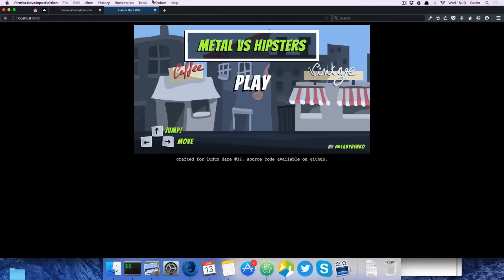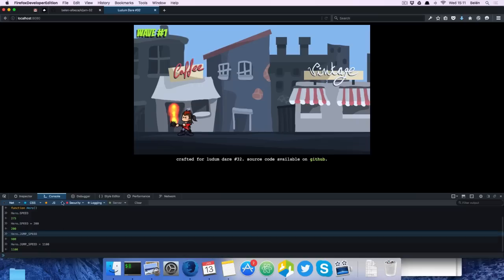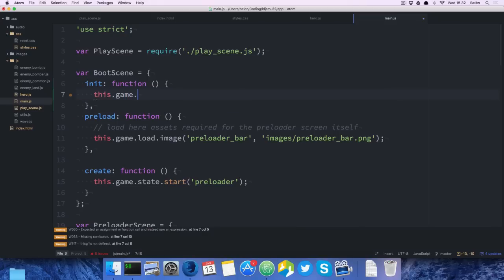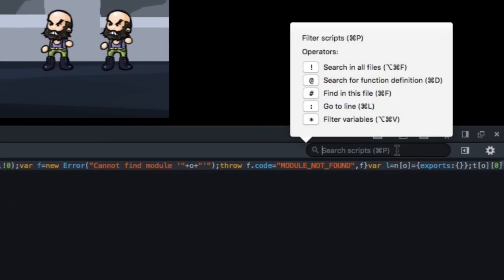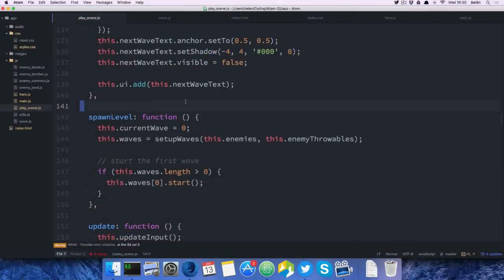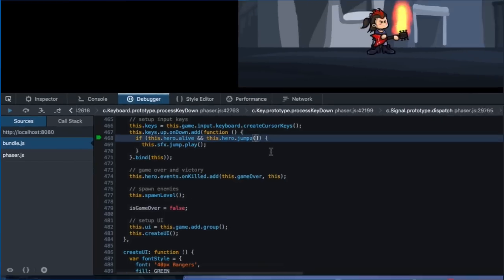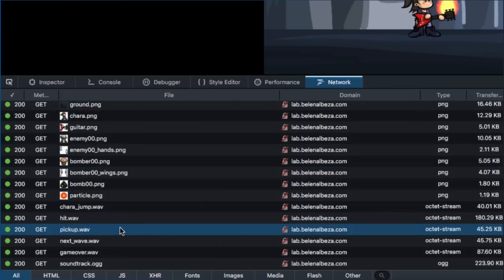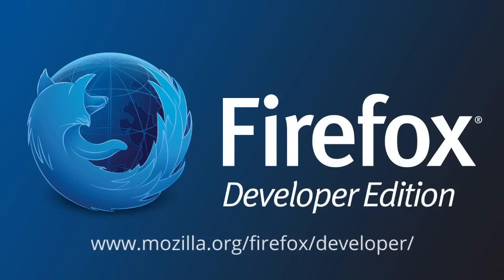HTML 5 game development - Developer tools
In this video we will see how to use the Developer tools in Firefox Developer Edition to debug our games.